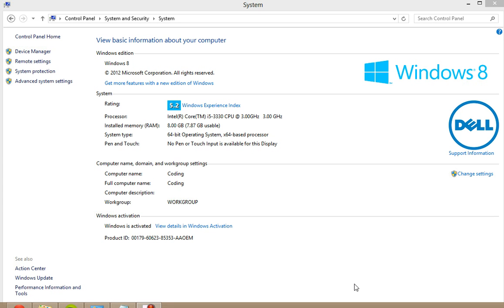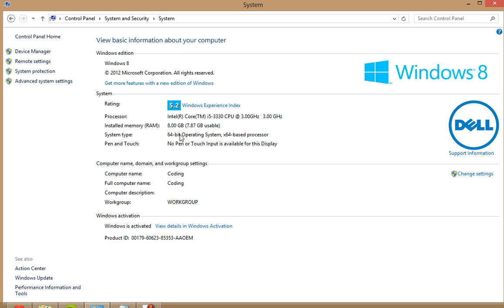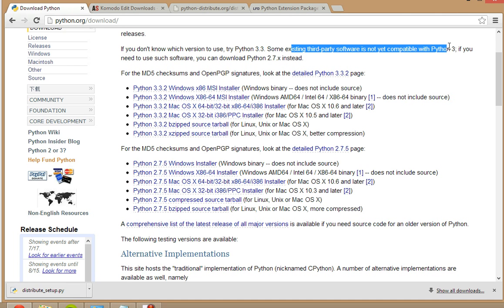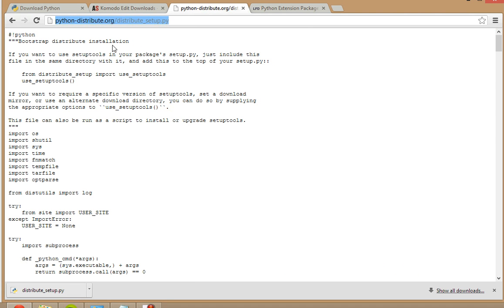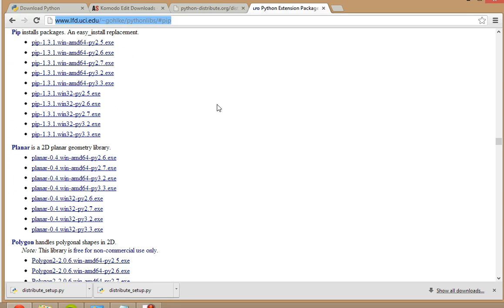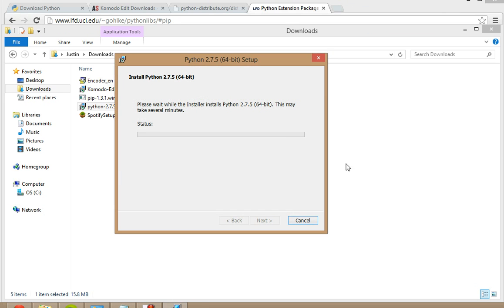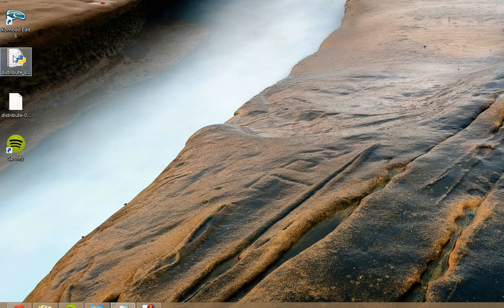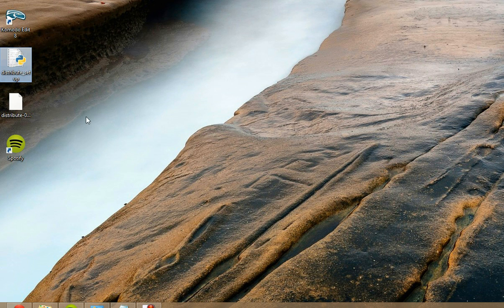Install Django and Python on Windows 1 of 9 - Setup Windows with Python